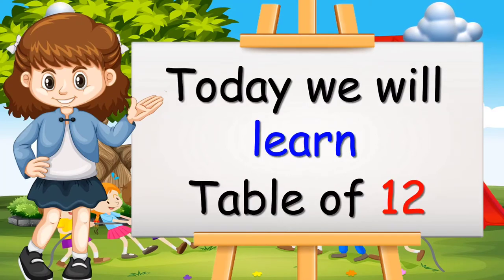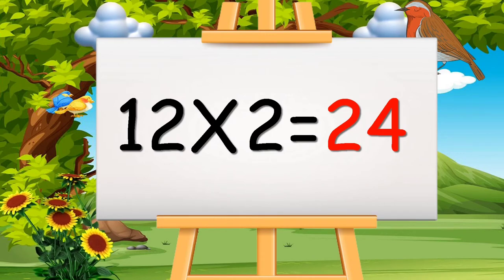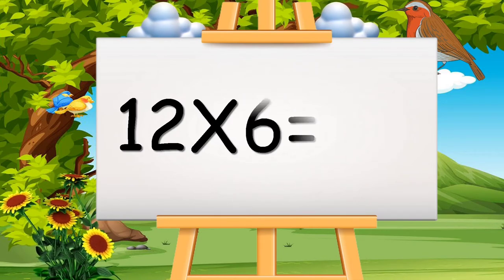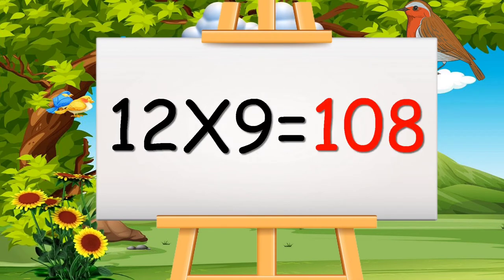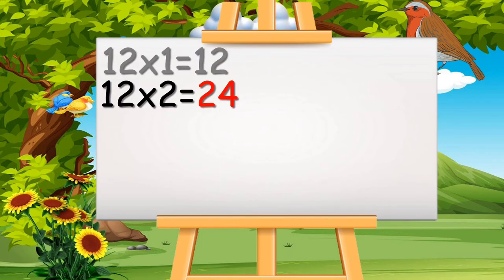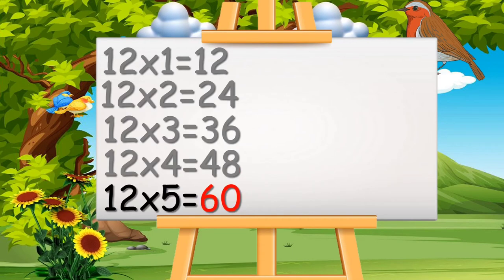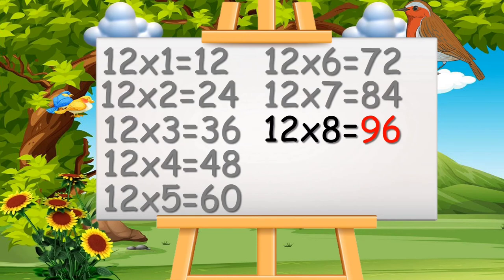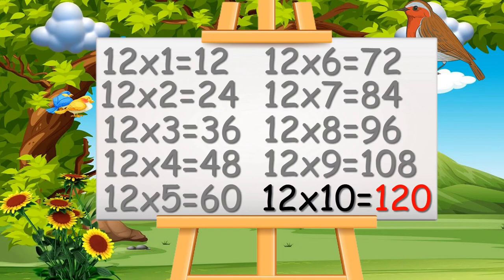Learn Multiplication Table of Twelve 12 - Video of 12 Times Tables for Kids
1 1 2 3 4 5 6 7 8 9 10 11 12
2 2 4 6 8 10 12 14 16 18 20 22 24
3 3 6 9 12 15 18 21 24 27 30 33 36
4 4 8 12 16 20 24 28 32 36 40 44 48
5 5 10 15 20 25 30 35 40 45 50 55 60
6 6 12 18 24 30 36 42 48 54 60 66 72
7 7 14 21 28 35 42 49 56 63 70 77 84
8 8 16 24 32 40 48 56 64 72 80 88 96
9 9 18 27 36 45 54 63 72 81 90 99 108
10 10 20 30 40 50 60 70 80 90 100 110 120
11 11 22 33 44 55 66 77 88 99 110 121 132
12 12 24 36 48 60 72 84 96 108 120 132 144

   1 × 10 = 10
   2 × 10 = 20
   3 × 10 = 30
   4 × 10 = 40
   5 × 10 = 50
   6 × 10 = 60
   7 × 10 = 70
   8 × 10 = 80
   9 × 10 = 90

↑ 1 2 3 ↓ ↑ 2   4 ↓
4 5 6
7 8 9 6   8